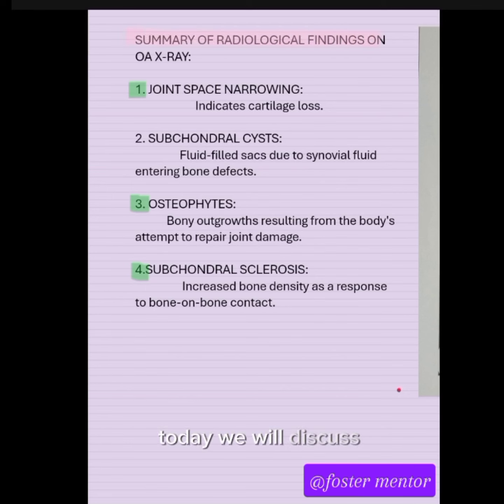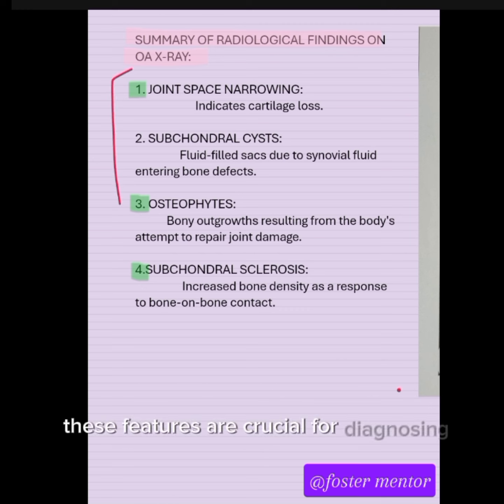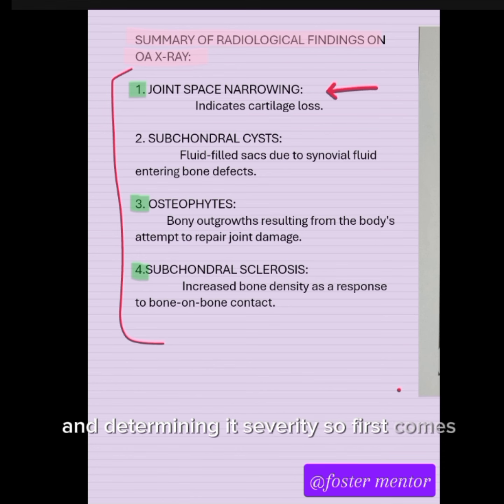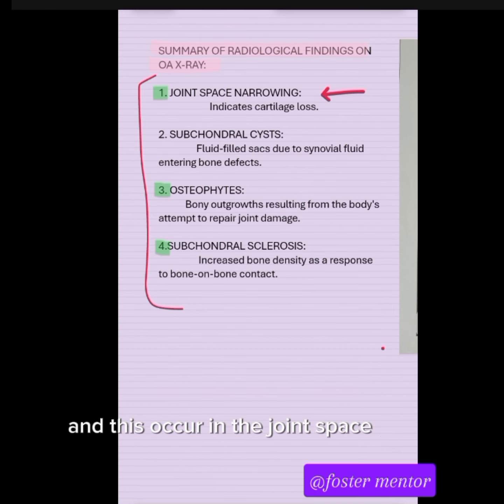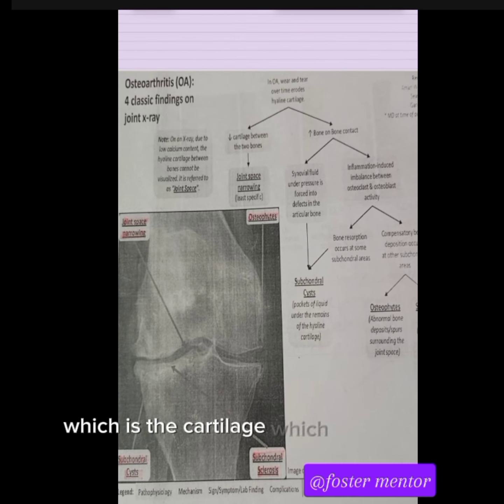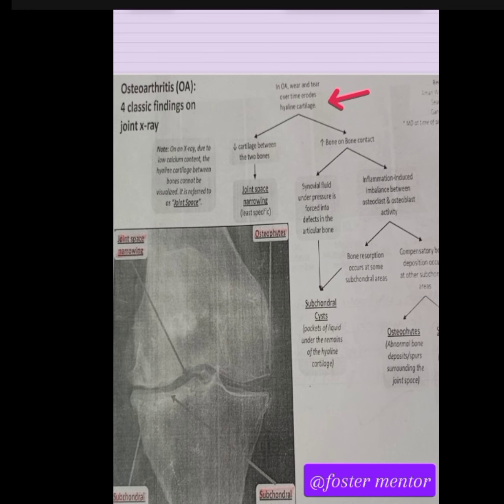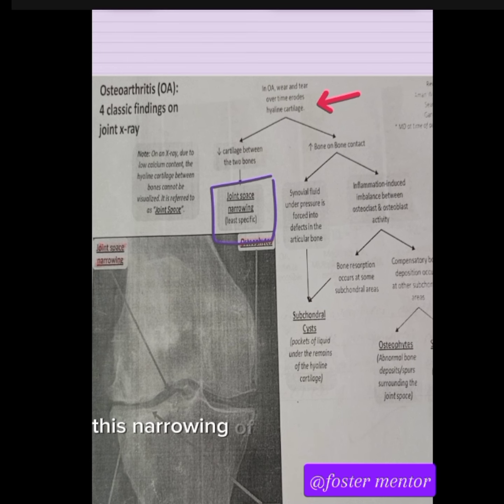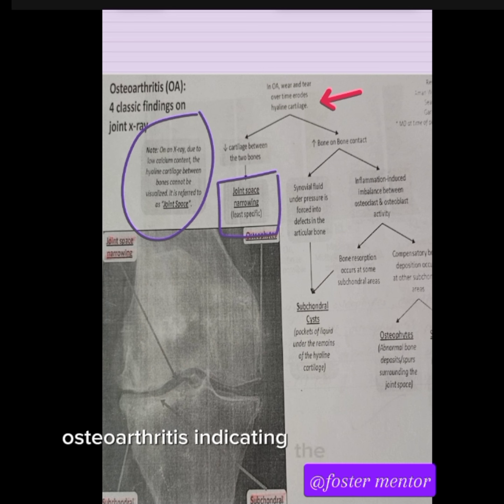LEC 1-INTRO- Basic features of OA X-ray